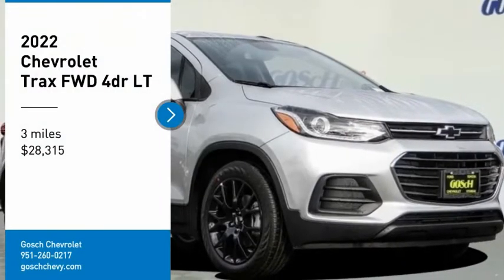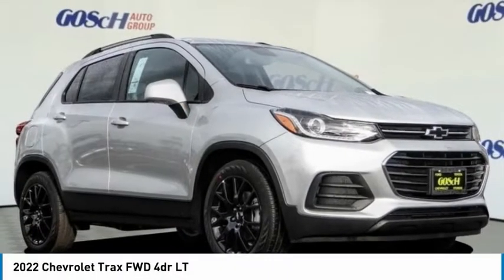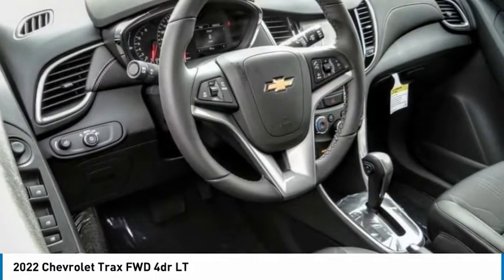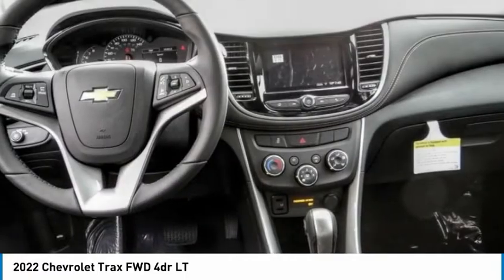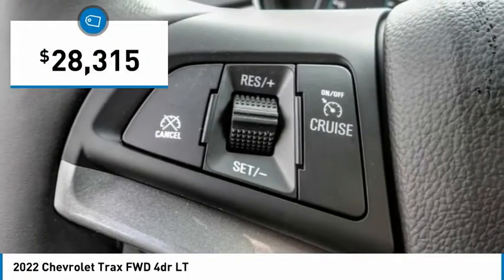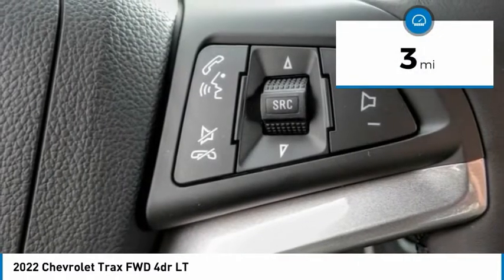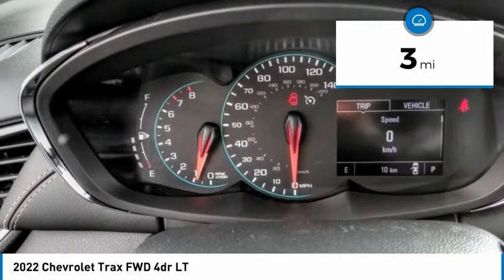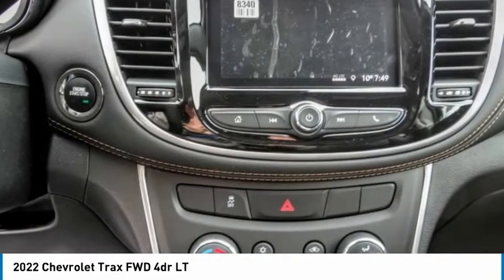2022 Chevrolet Trax HEMET BEAUMONT MENIFEE PERRIS LAKE ELSINORE MURRIETA C22263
2022 Chevrolet Trax FWD 4dr LT

Gosch Chevrolet
400 Carriage Circle

GOSCH CHEVROLET PROUDLY SERVING HEMET, BEAUMONT, MENIFEE, PERRIS, LAKE ELSINORE, MURRIETA , AND SURROUNDING SOUTHERN CALIFORNIA LOCATIONS. THIS SILVER 2022 Chevrolet TRAX IS EQUIPPED WITH A Turbo 1.4L VVT DOHC 4-Cylinder DI SIDI, AUTOMATIC TRANSMISSION, AND RECEIVES AN ESTIMATED 24 City/32 Hwy MPG. GOSCH CHEVROLET 400 CARRIAGE CIRCLE HEMET CA 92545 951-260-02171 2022 Chevrolet TRAX FWD 4dr LT Stock #: 8-C22263 | VIN: KL7CJLSM2NB512802 | 2022 Chevrolet Trax FWD 4dr LT Gosch Chevrolet